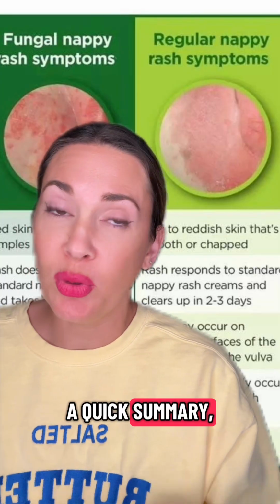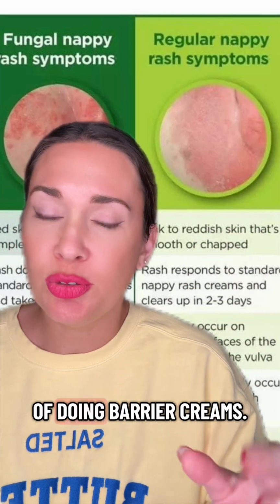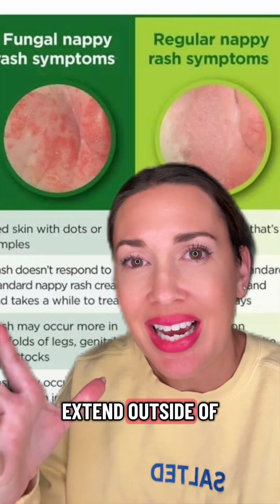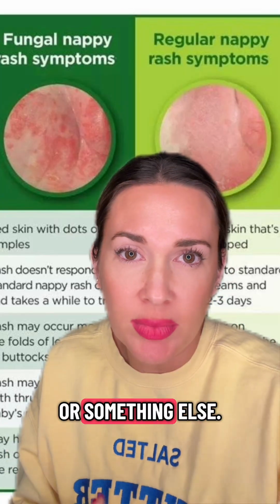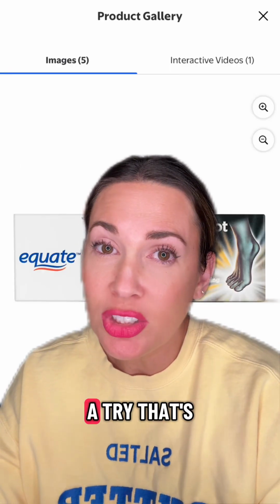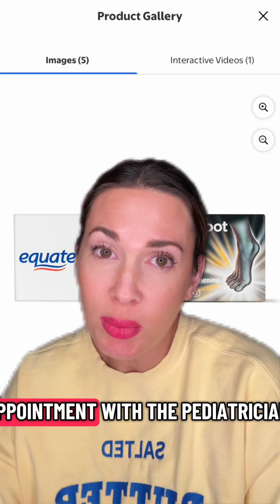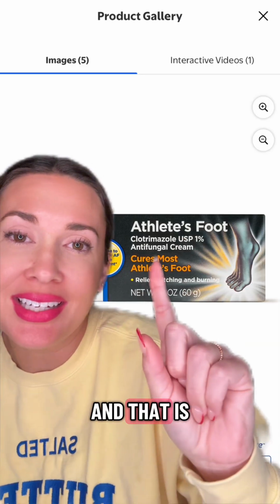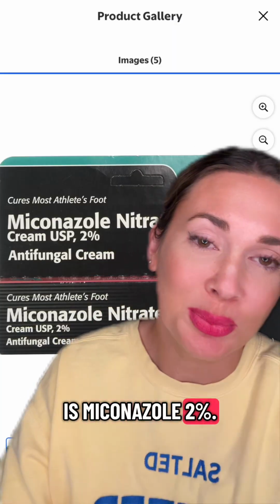Yeasty diaper rash? How to tell and what to do